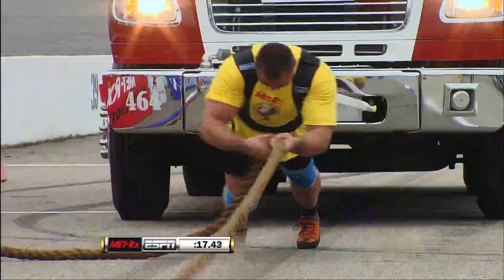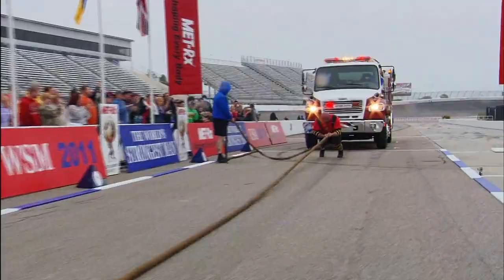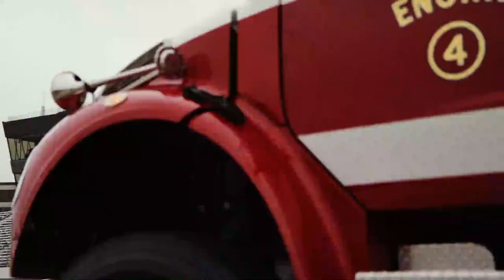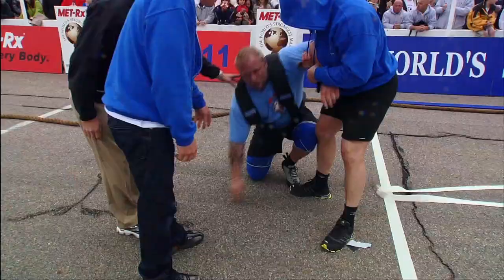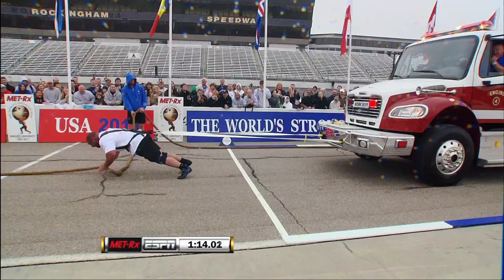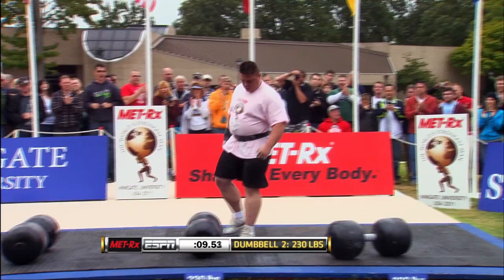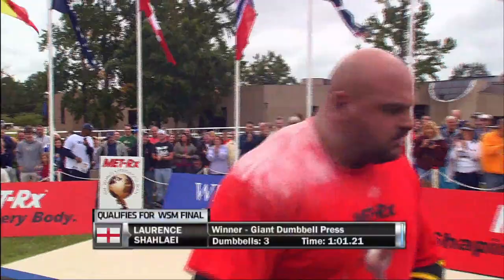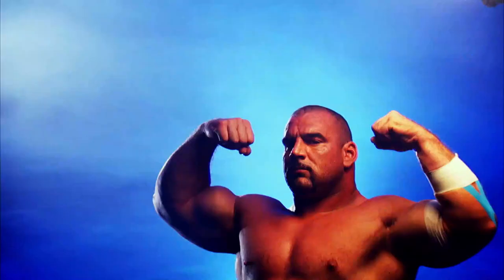2011 World’s Strongest Man | Fire Engine Pull & Giant Dumbbell Press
Sergii Romanchuk, Laurence Shahlaeigh, Espen Aune, and Ervin Katona attempt the exhausting Fire Engine Pull while Paul Pirjol and Laurence Shahlaeigh compete in the one-armed Dumbbell Press